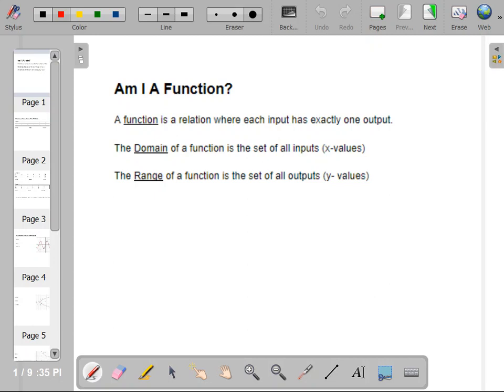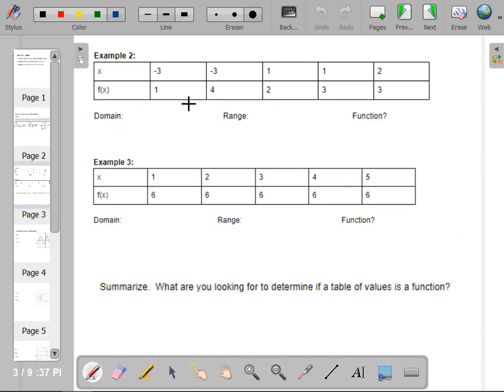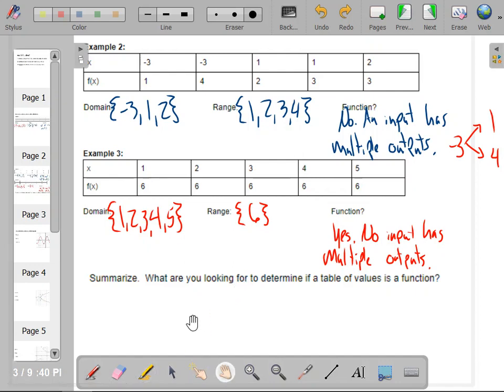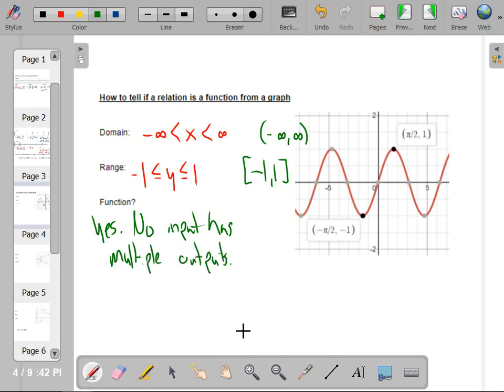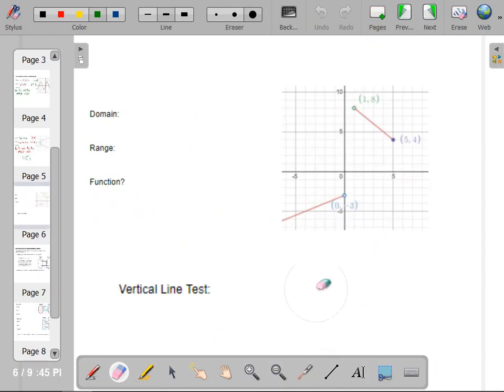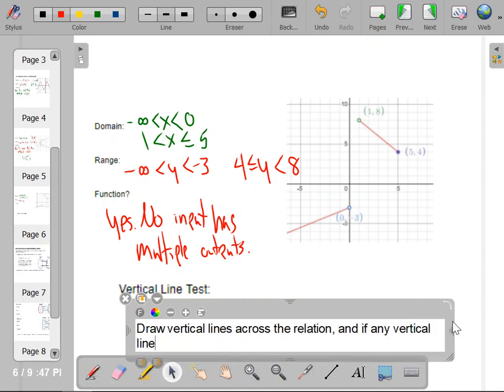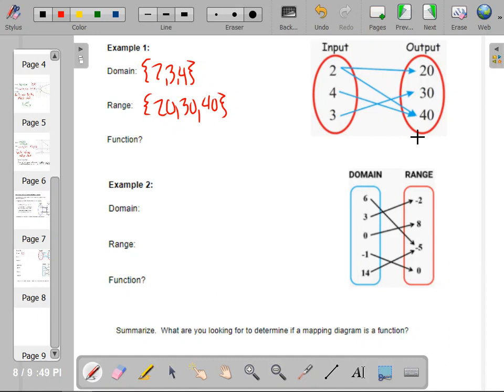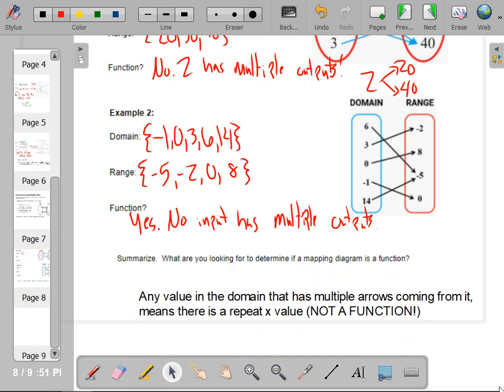Am I a Function